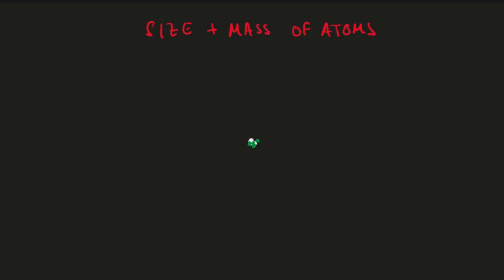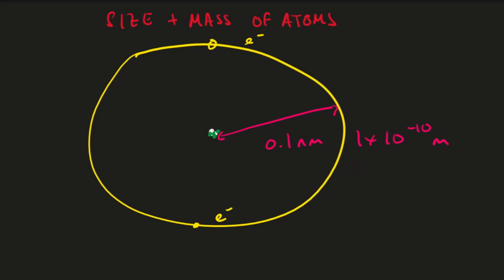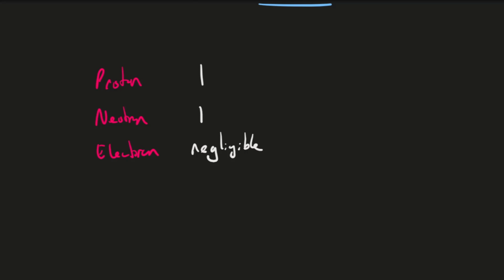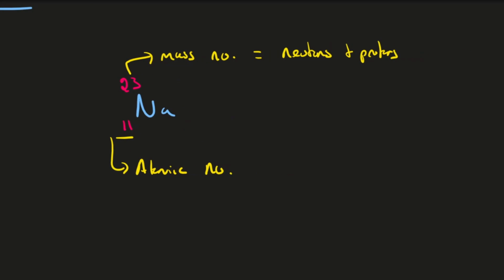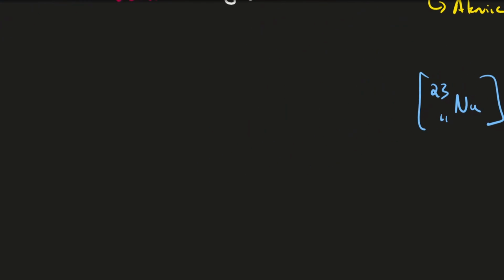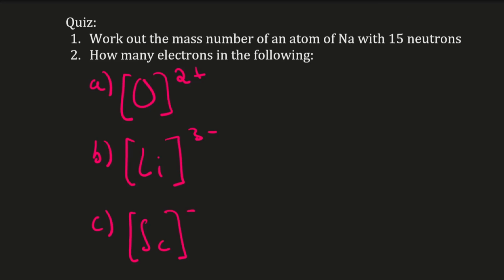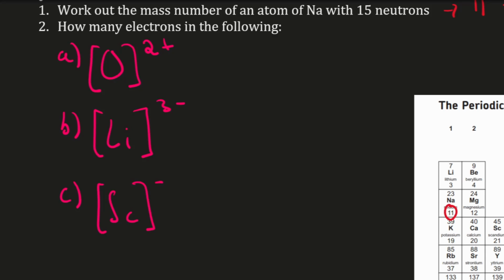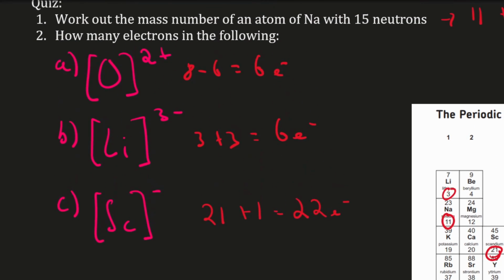Size and Mass of Atoms | GCSE Chemistry (AQA)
In this Science revision video, we cover 'Size and mass of atoms and subatomic particles', a key component of the AQA GCSE Chemistry specification and exam, including the relative masses of the proton neutron and electron.

🔬 We cover the core concepts surrounding relative mass and charge of subatomic particles, inlcuding the significance of the atomic and mass numbers and how to work out the number of electrons, protons and neutrons from atoms or ions.

HitTheBooks
Subatomic Particles
Electrical Charges
Relative Charges
Relative Mass
Electron Charge
Proton Charge
Neutron Charge
Atomic Structure
Atomic Particles
Charge of Electrons
Charge of Protons
Charge of Neutrons
Elementary Particles
Particle Physics
Atomic Physics
Fundamental Forces
AQA GCSE Physics
Science Education
Chemistry and Physics
Electromagnetic Forces
Subatomic Particle Properties
Chemistry History
Science Education
AQA GCSE Chemistry
Atomic Structure Timeline
Atom History Lesson
Atomic Model Experiments
Chemistry History Explained
GCSE Chemistry Revision
Chemistry Experiments
Science Learning
AQA Chemistry Curriculum
AQA GCSE Chemistry Topics